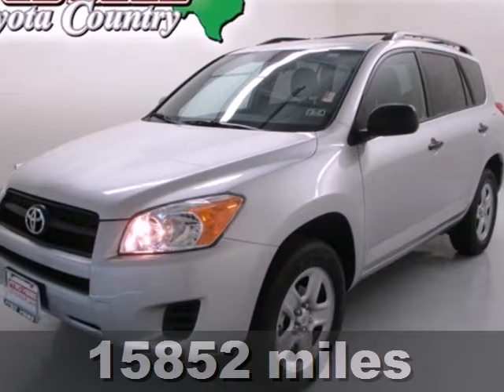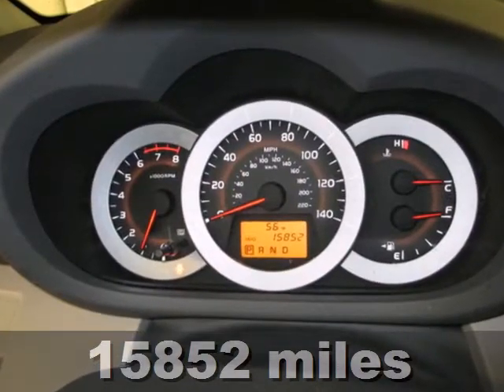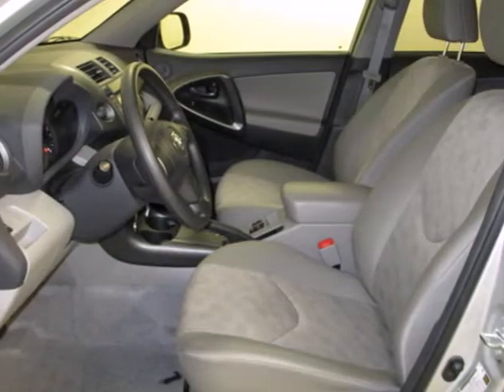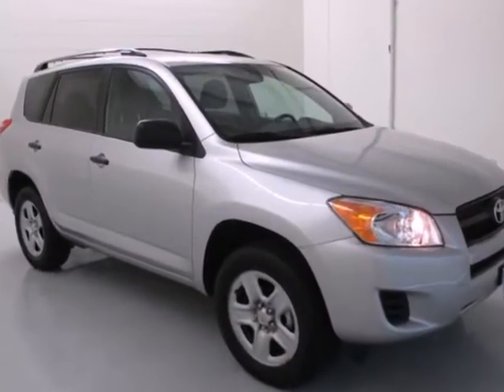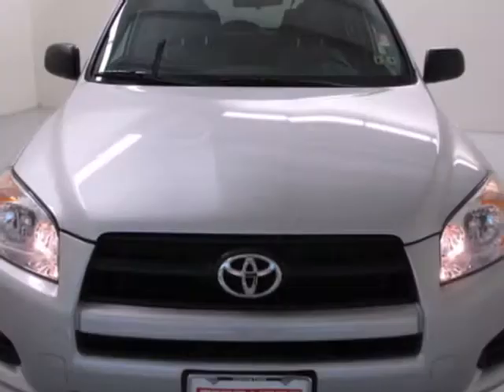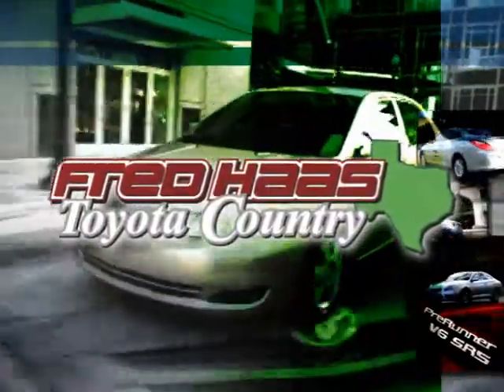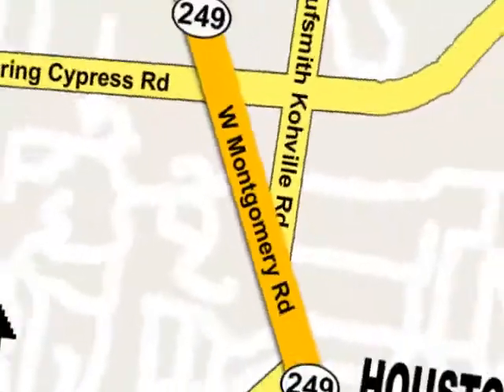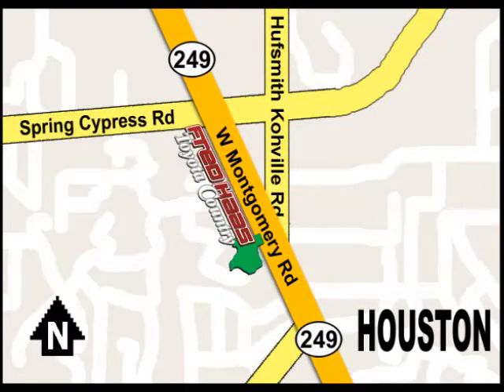2011 Toyota RAV4 Houston TX Spring, TX BW104306P - SOLD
Year: 2011
Make: Toyota
Model: RAV4
Trim: SUV
Engine: 2.5L DOHC SFI 16-valve dual VVT-i 4-cyl
Transmission: 4-Speed A/T
Color: Classic Silver Metallic
Interior: Ash
Mileage: 15852
Stock #: BW104306P

Address:
22435 Tomball Parkway